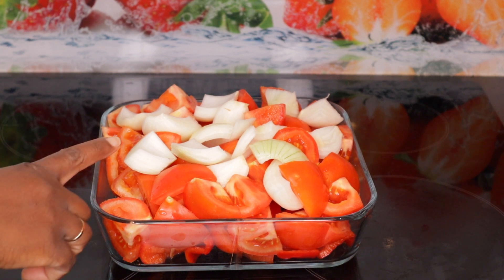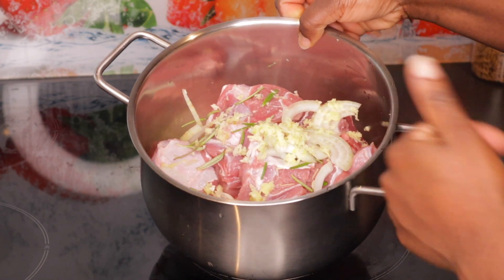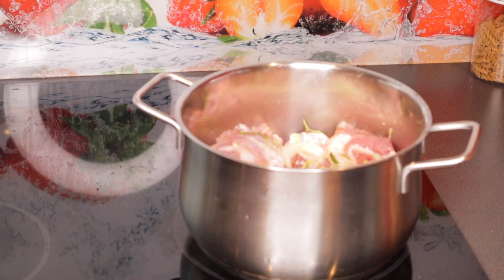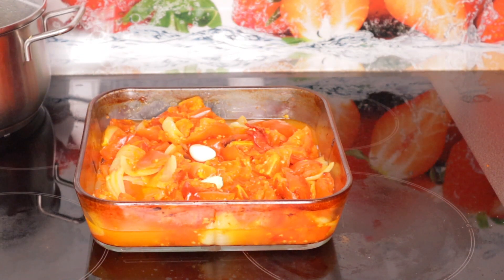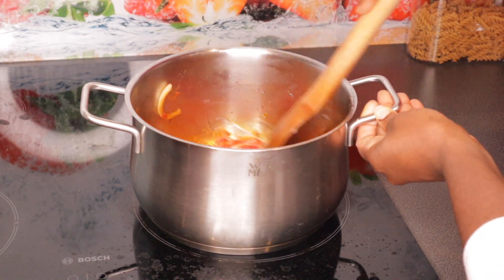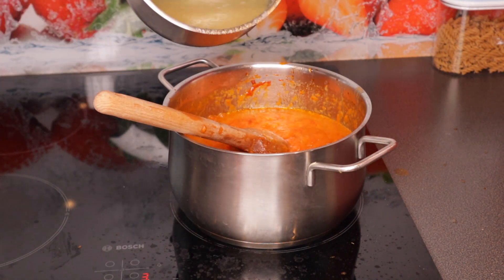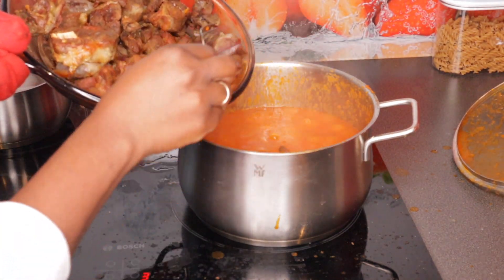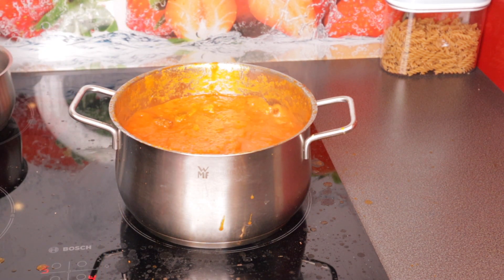How to cook Delicious Nigerian Goat Meat Stew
Ingredienser
Goat meat
Tomato puree
Tomato
Curry powder
Onion
Seasoning cube
salt
Sweet paprika
Garlic
Ginger
Scotch bonnet peppers
Nutmeg
Chili chipotle (chili powder)
Vegetables seasoning
Thyme
Cooking oil